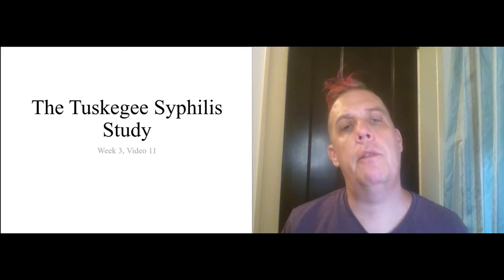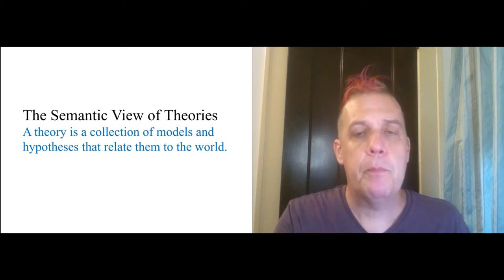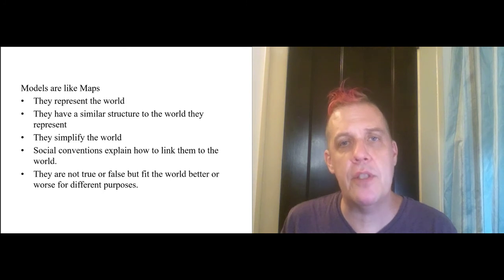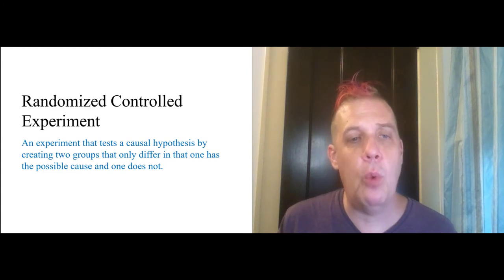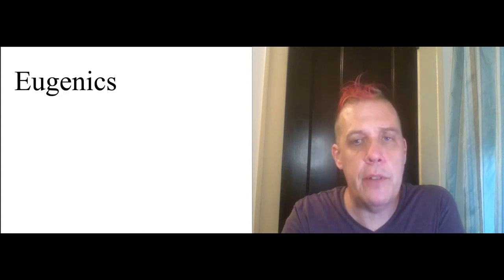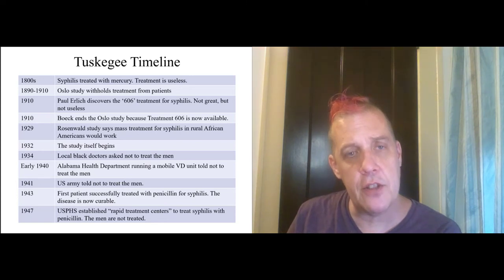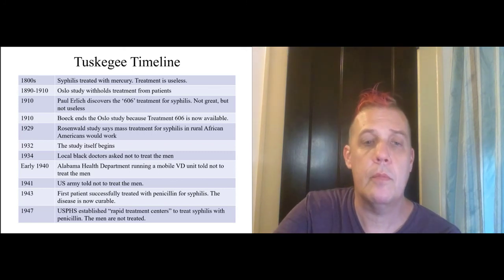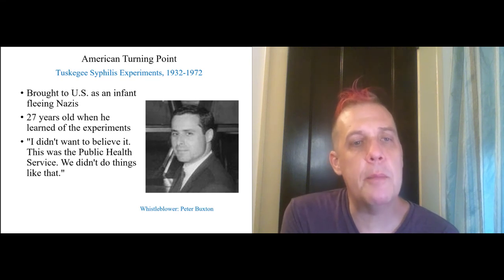Week 3.8 - Video 11 - The Tuskegee Syphilis Study